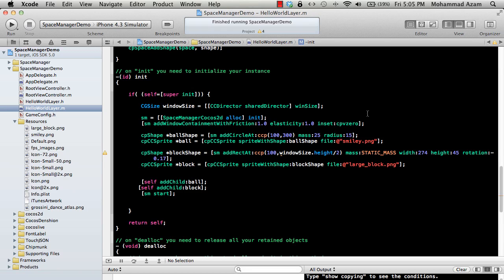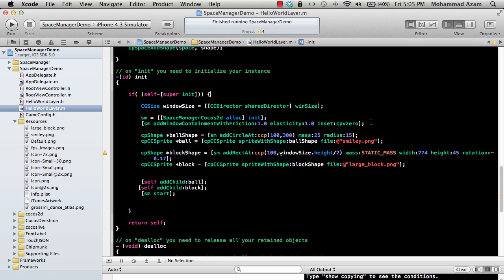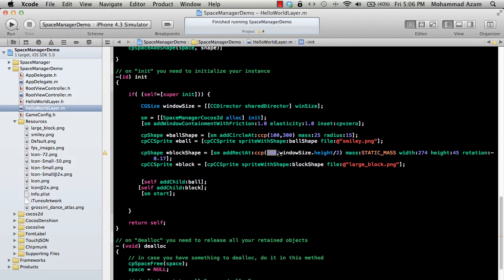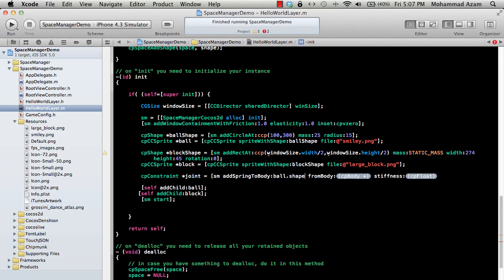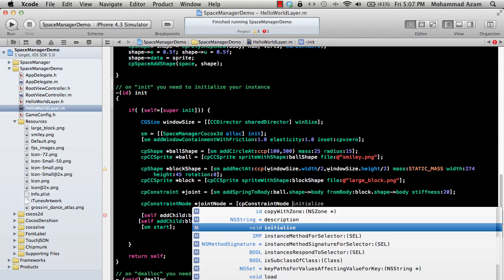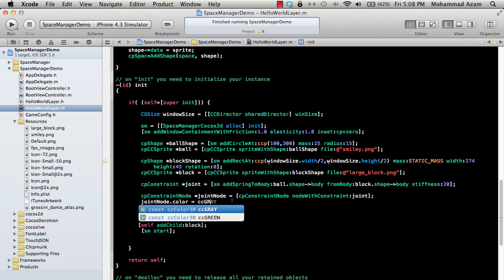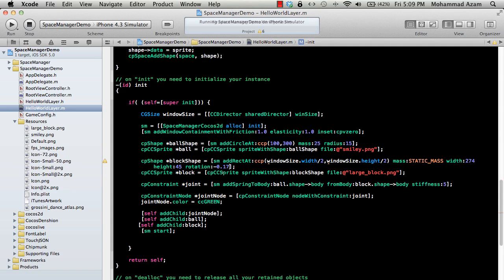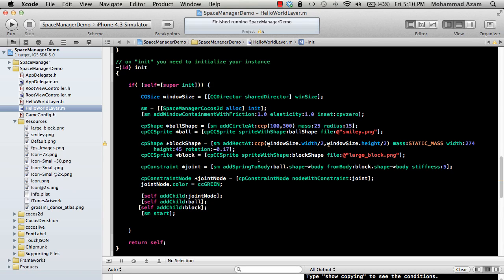Learning Cocos2d Part 16 (SpaceManager Joints)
In this video Mohammad Azam will demonstrate how to create joints between bodies using the SpaceManager framework.